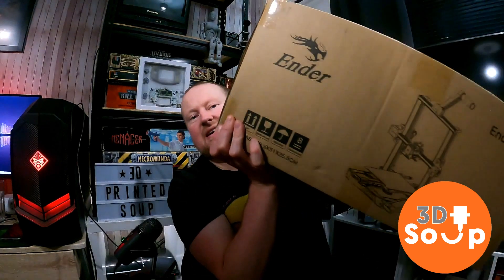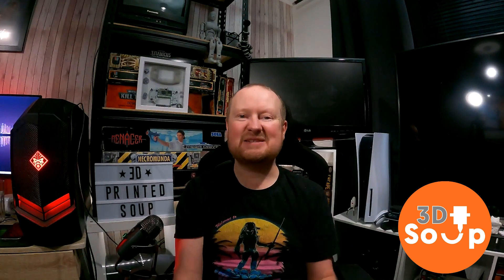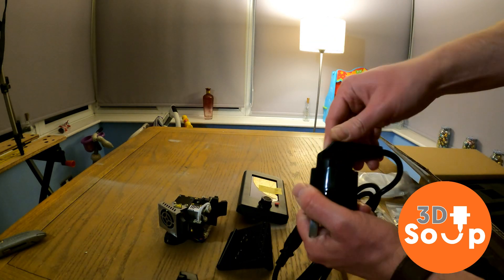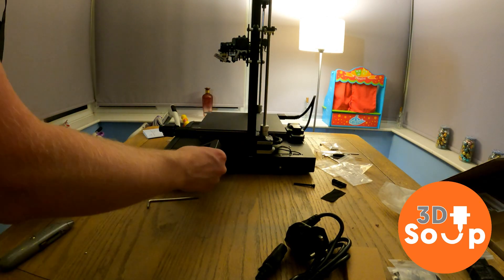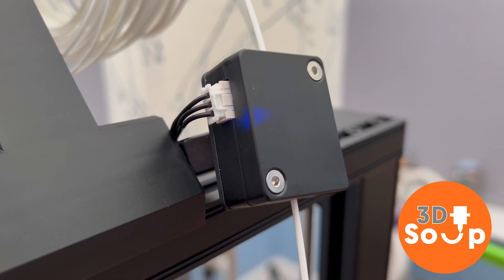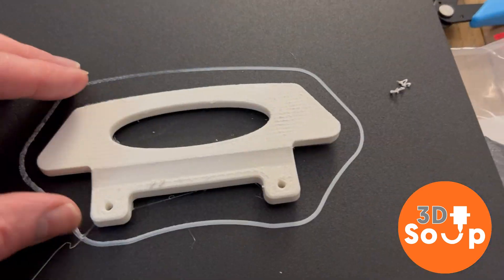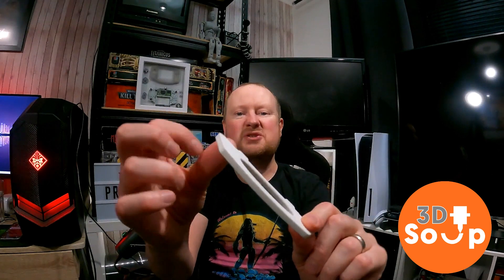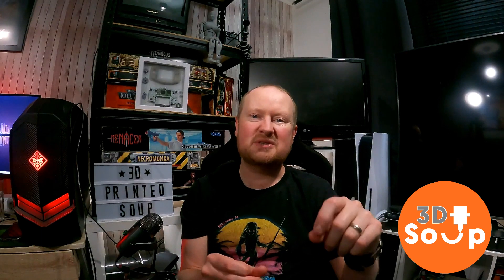Creality Ender 3 S1. Is it as easy to assemble as creality claim? Assembly and review, first prints.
Creality Ender 3 S1, is it as easy to assemble as creality claim, Assembly and review. check out the first prints from this new version of the ender 3, the best ender 3 ever?

Instagram ; Necronomnomnom
Twitter ; Dprintedsoup